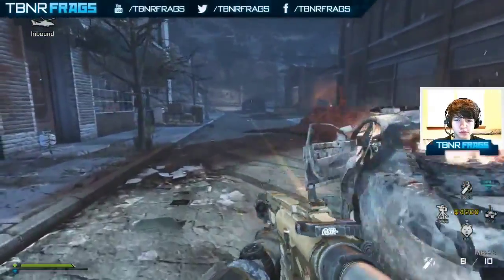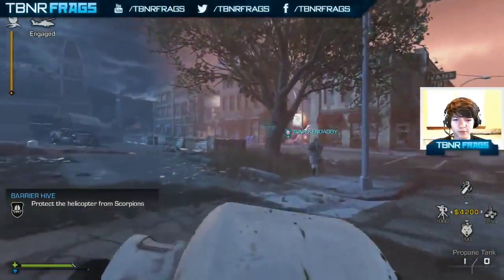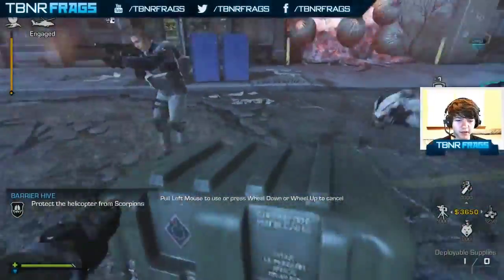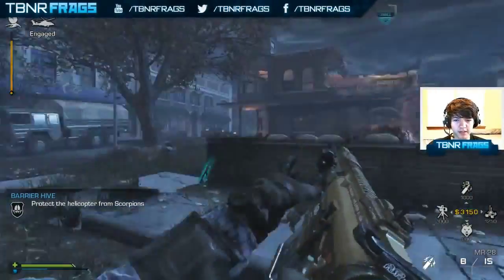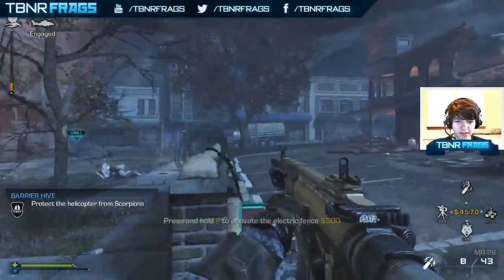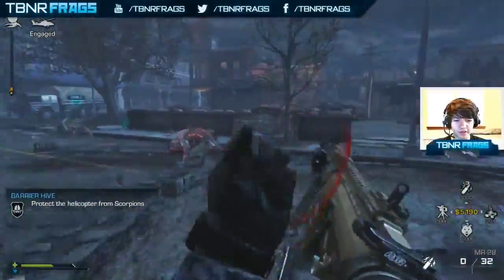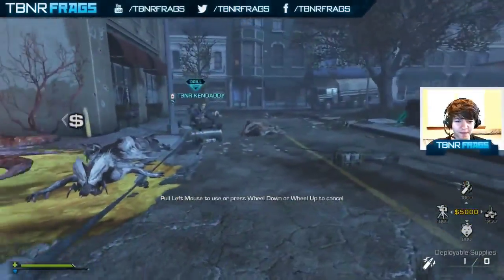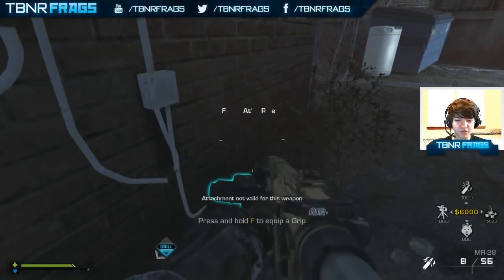NEW ALIEN ENEMY ! Part 3 EXTINCTION MODE! w Kenny Call of Duty Ghosts